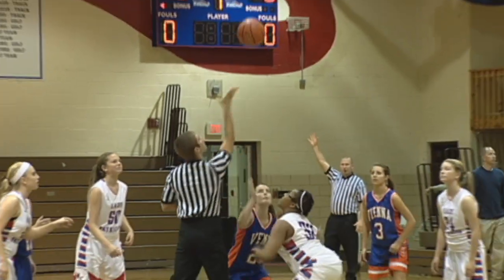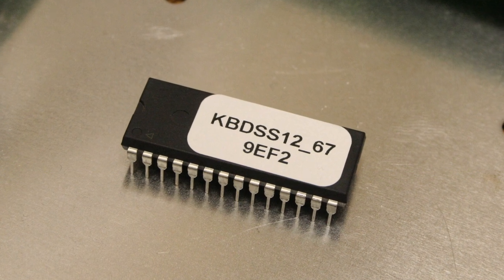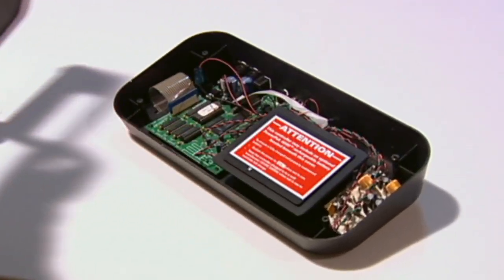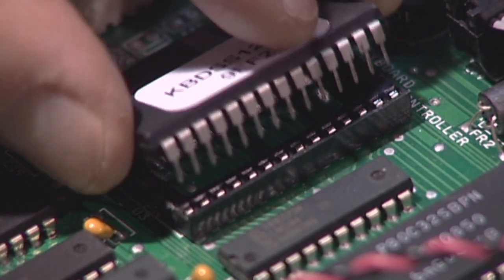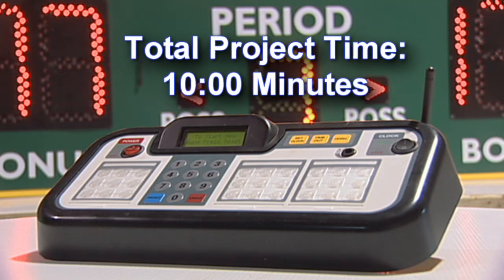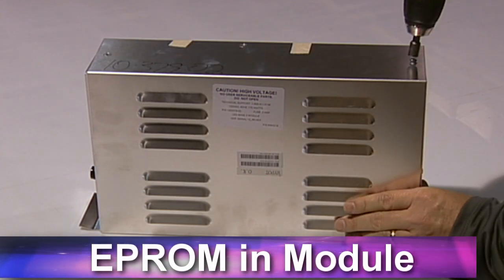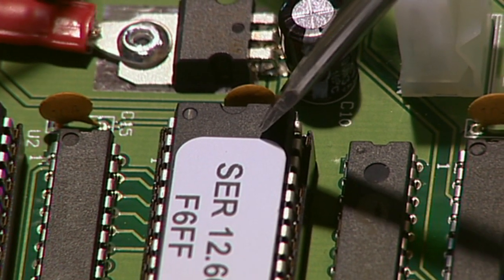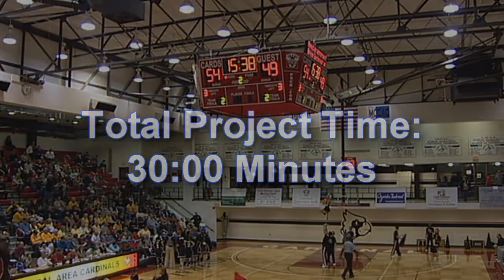Scoreboard Service Company - Eprom Replacement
View This video to learn how to correctly install an Eprom Chip in your controller and module for your scoreboard.